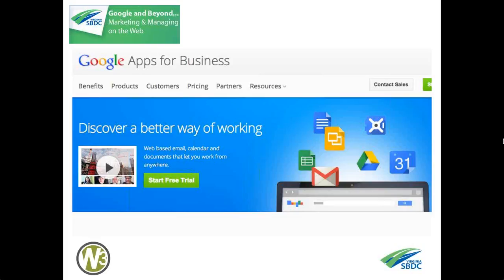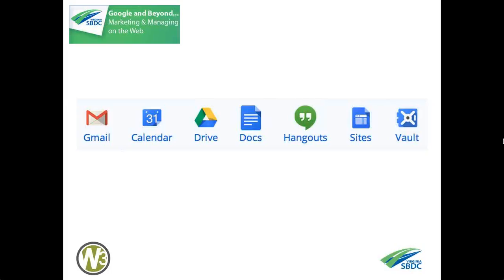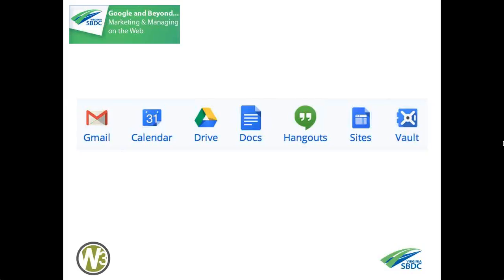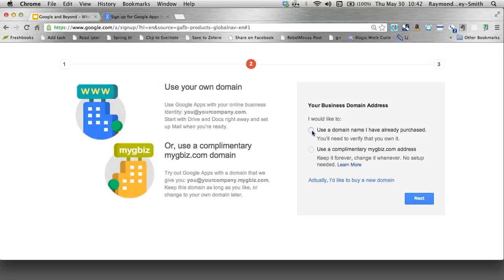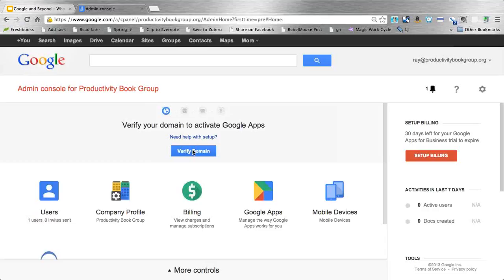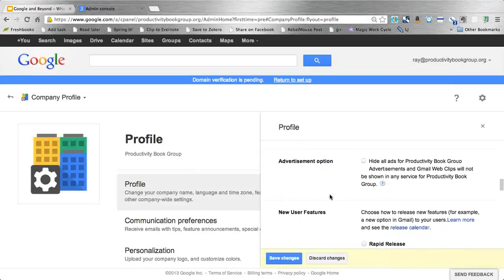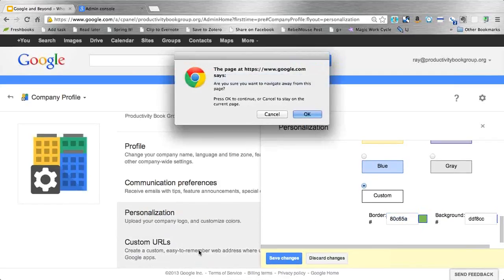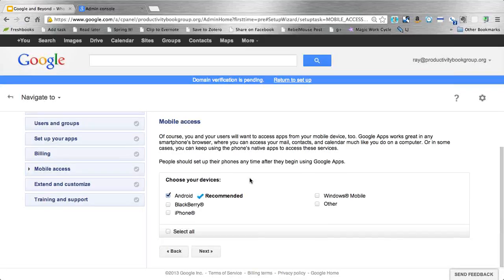Who Needs an IT Department When You've Got Google? (Google Apps for Business)